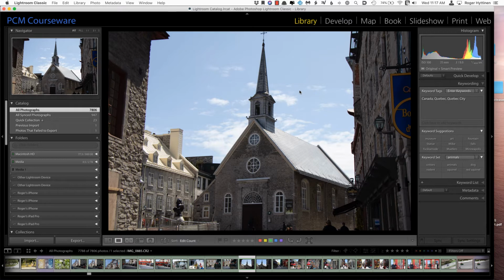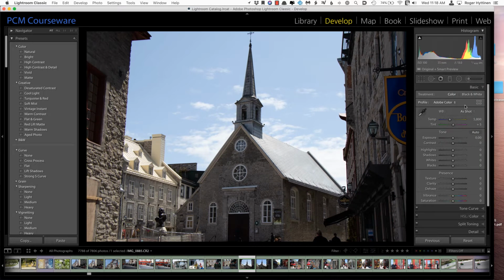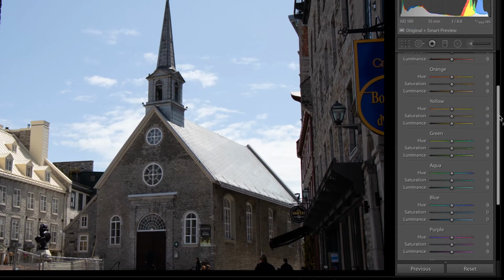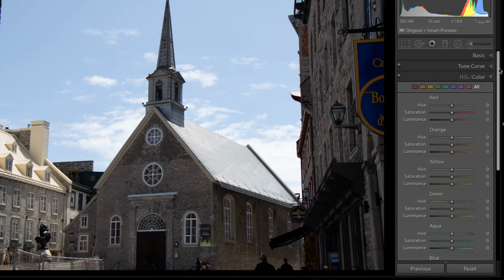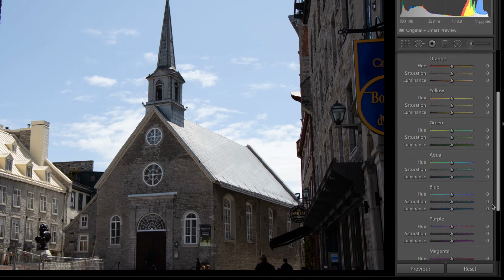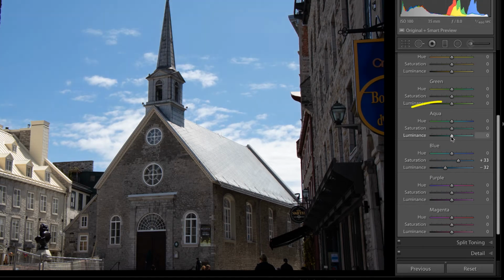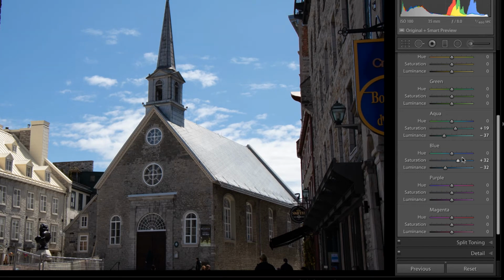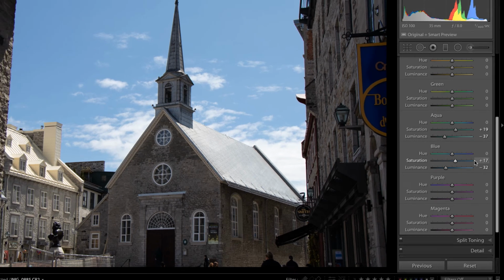Adjusting the sky in Lightroom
Lightroom Thursday: How to adjust a sky in Lightroom.  Are you looking to learn Lightroom CC Classic? Check out my Lightroom Up To Speed ebook guide, available here at Amazon

My Lightroom Classic: Up to Speed video course is now available on Skillshare and Udemy.

About this video:
In this episode of Lightroom Thursday, Roger Hyttinen from Roger Talks Tech shows you how to bring out the blue in dull or lackluster skies.  If you’re interested in seeing more book Lightroom Thursday videos, check out my Lightroom playlist

To send me something via snail mail:

Roger Hyttinen
PMB 298
3900 W. Brown Deer Rd., Suite A